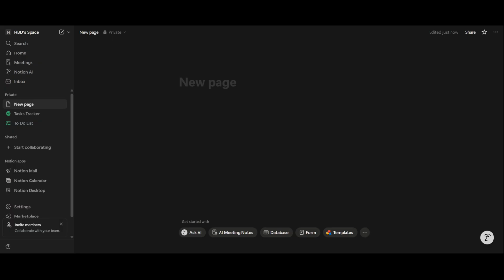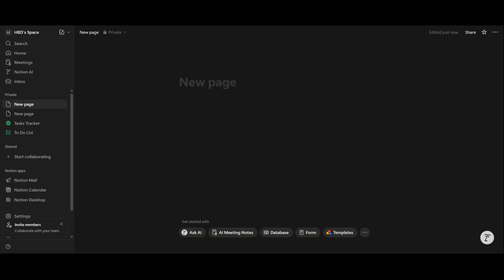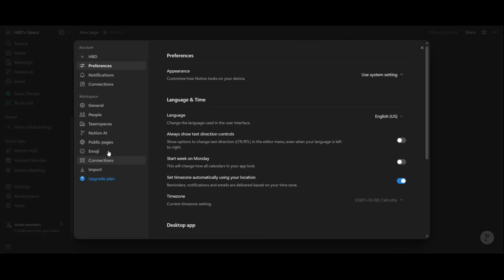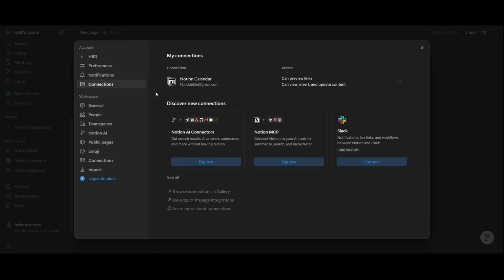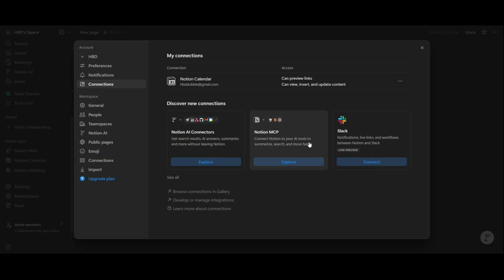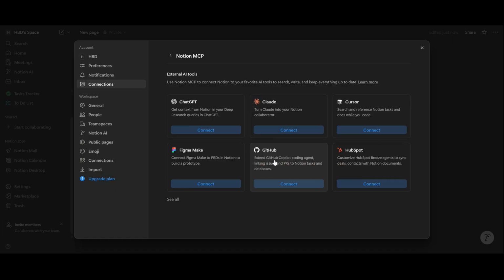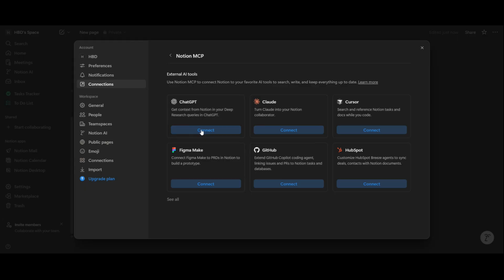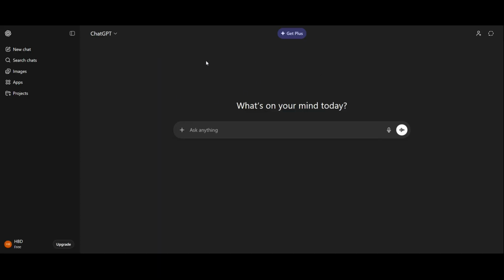How To Connect Notion With ChatGPT (2026 Easy Guide)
"Learn how to connect Notion with ChatGPT step by step and unlock powerful AI features inside your workspace.
This easy guide walks you through settings, connections, and authorization in minutes.

Timestamps:
0:00 Intro and overview
0:24 Create a new page in Notion
0:52 Open side menu and settings
1:22 Go to connections tab
1:50 Explore Notion MCP
2:18 Connect ChatGPT